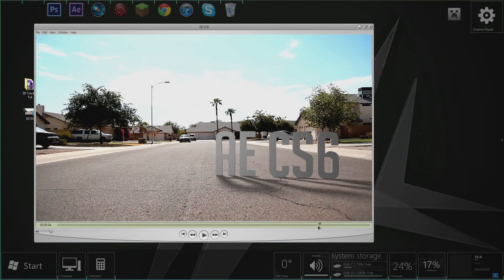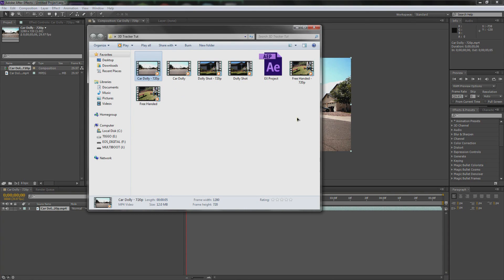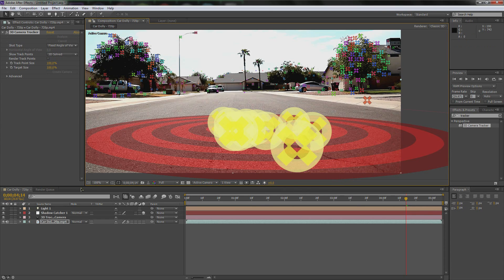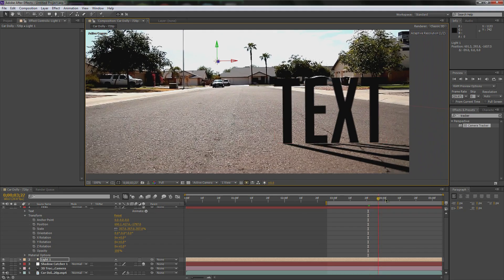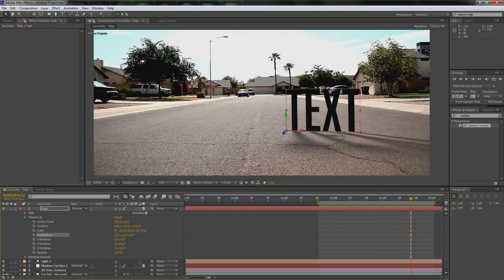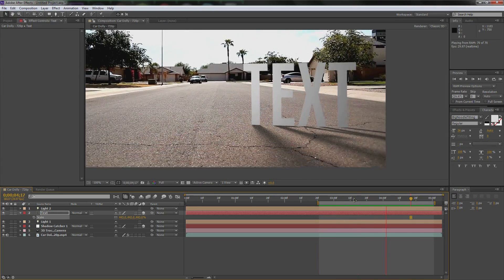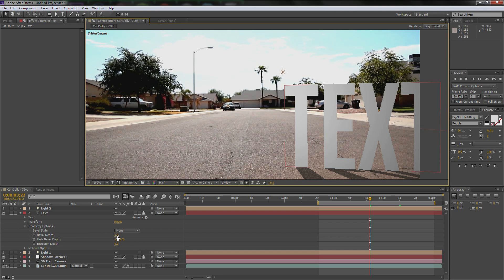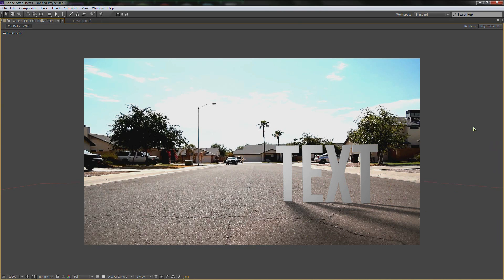3D Tracker BASICS | After Effects CS6 Tutorial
Eli teaches you the basics to the new 3D Tracker within After Effects CS6!